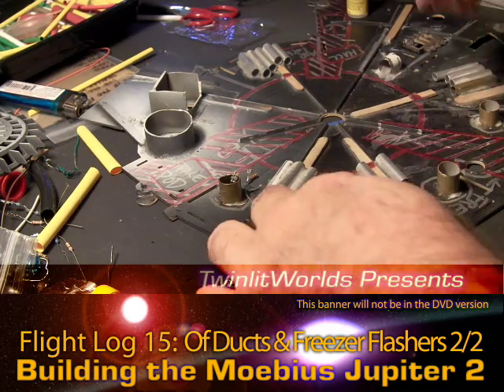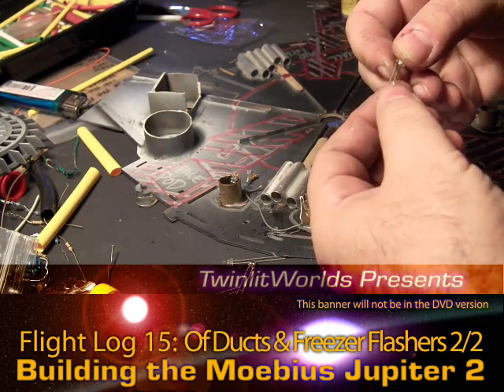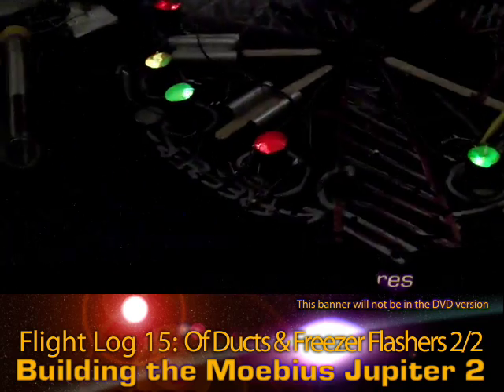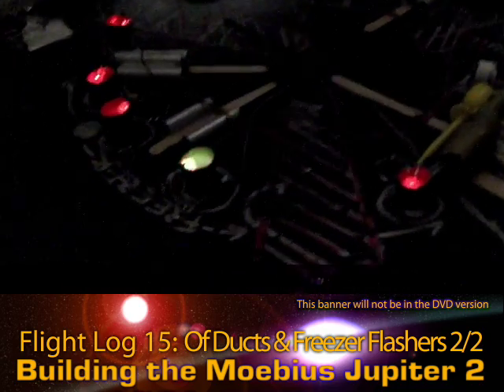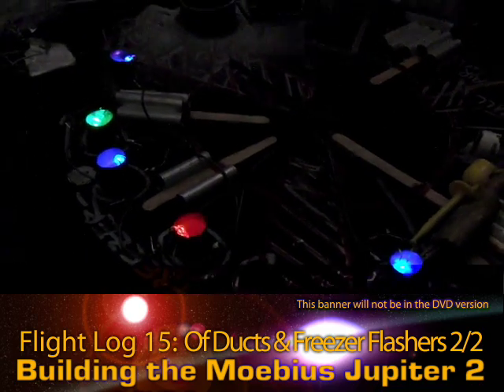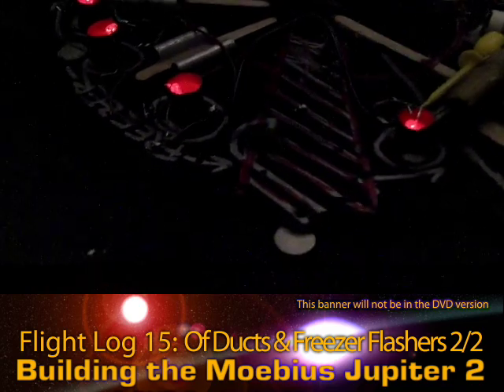Project Jupiter: Flight Log15 Ducts and Freezer Flashers 2/2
We are at the tipping point where several disciplines intersect and sub-assemblies are a step away from joining to create the model itself!

In this set, the lower hull is near-fully wired for lights, the main floor is getting parts test fit, especially the computer wall!